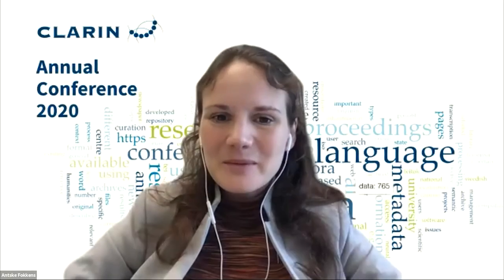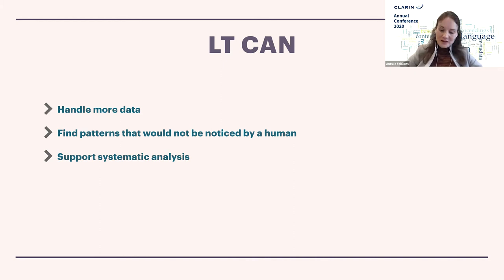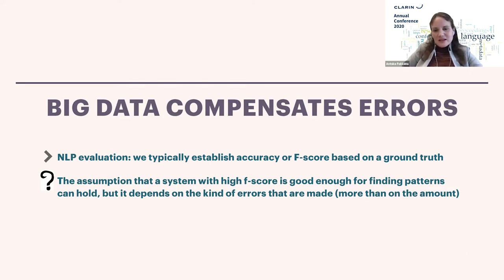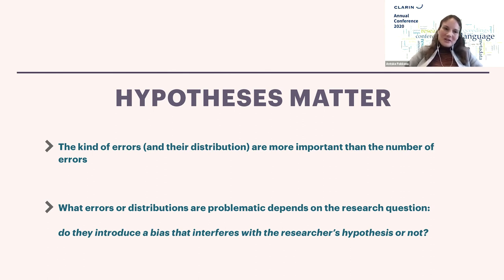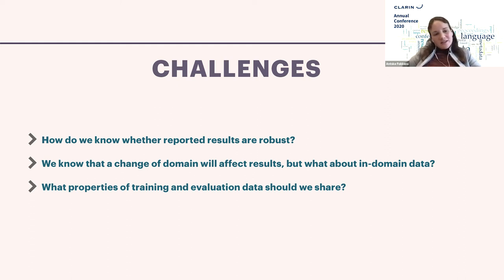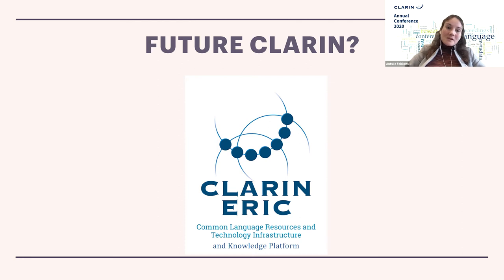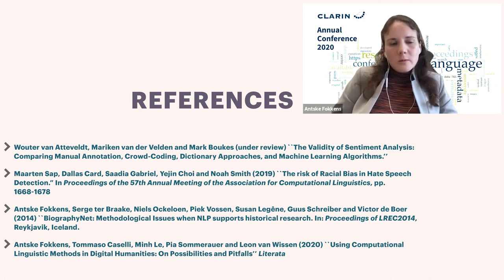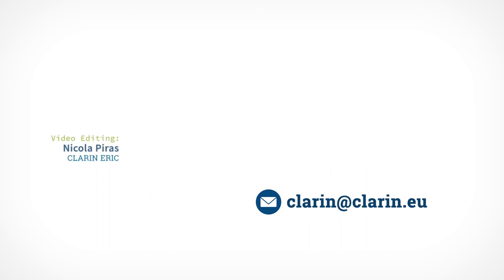CLARIN2020 - Invited Talk - Antske Fokkens - Day 1 - 5.10.2020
Language Technology & Hypothesis Testing
Dr. Antske Fokkens  (Associate professor, Faculty of Humanities, Vrije Universiteit Amsterdam)

Both the quality and accessibility of language technology has drastically increased over the last decade. Generic language models and deep learning have led to impressive results and both models and code for creating and using them is often made available. As such, we can see an increase of these technologies being used in industry and various research disciplines outside of computational linguistics. Despite sometimes impressive results, however, our technologies are still far from perfect and much is still unknown about how well our models work for specific use cases. In this talk, I will argue for the importance of going back to the foundations and ground research in hypotheses, both for studying language technology itself as well as for applying it in other research domains.